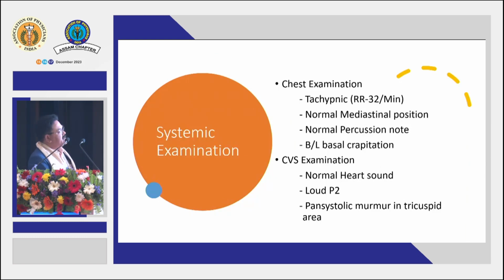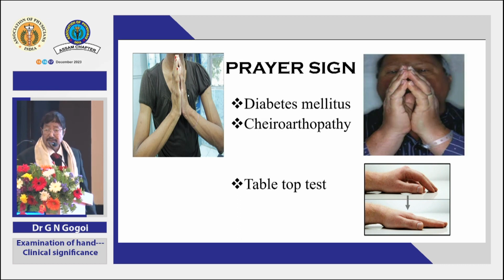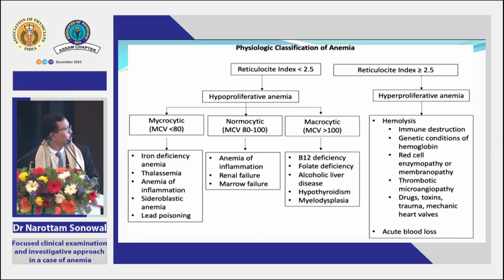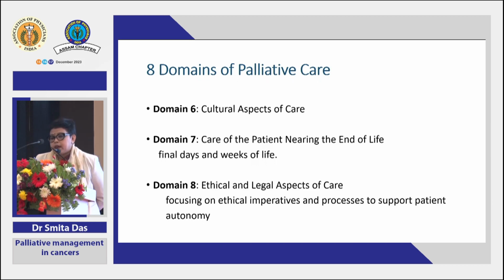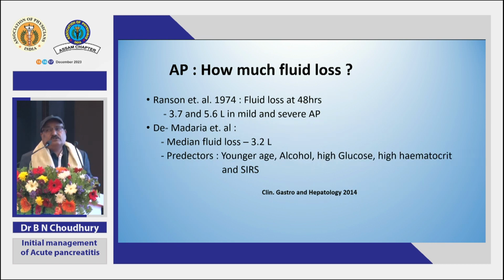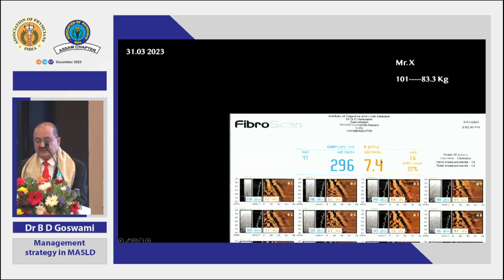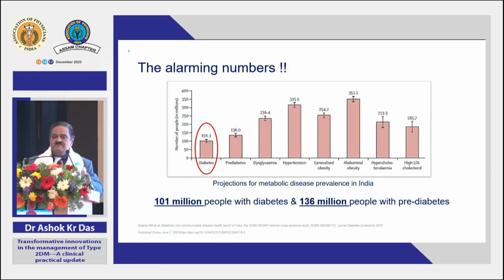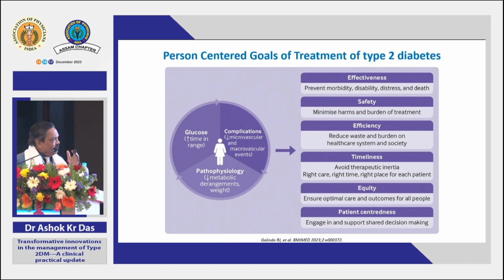XXXII APICON ASSAM 2023, 16-12-23 (1st)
PRESERVING TENDER TOUCH IN THE DIGITAL ERA
Venue: Greenwood Hotel, Dekargaon, Tezpur